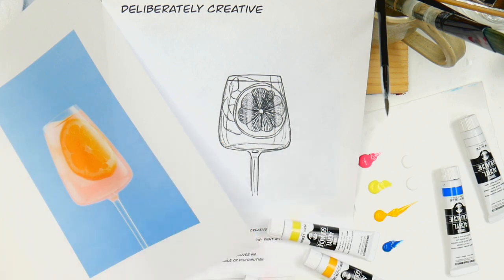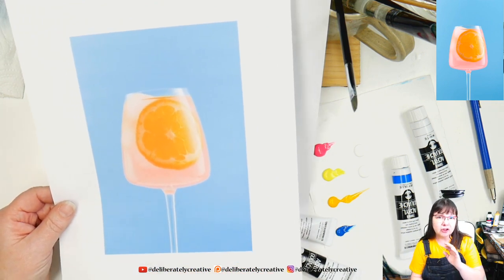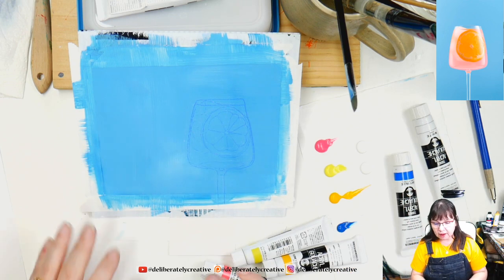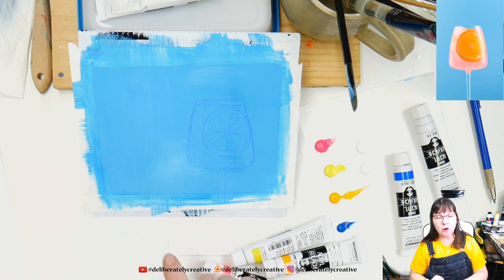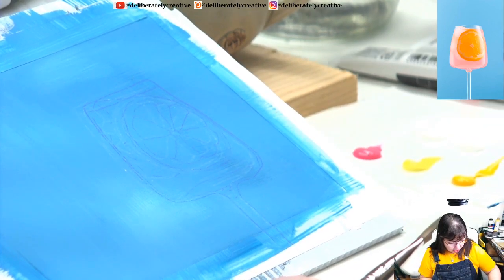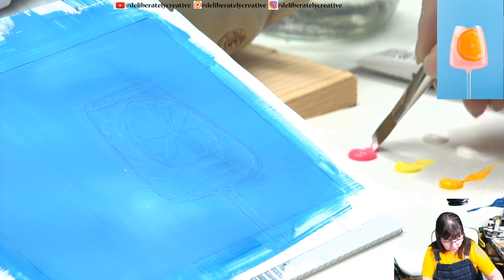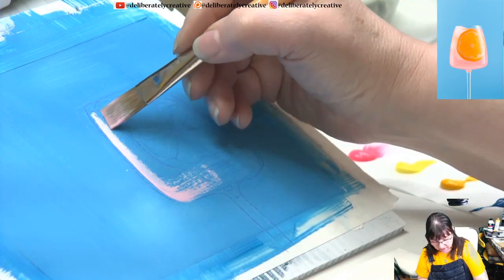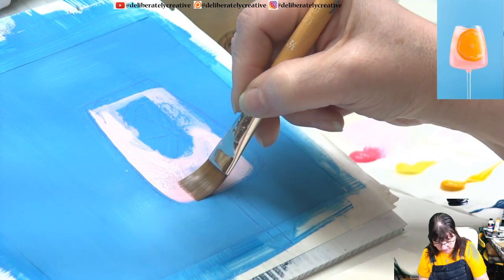How to Paint a Fresh and Juicy Fruit Drink - Paint With Me April 10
How to Paint a Fresh and Juicy Fruit Drink - Paint With Me Live Acrylic April 10. Learn How to Paint A fresh & Juicy fruit drink in a beautiful stemmed glass This paint with me lesson, is perfect for beginners who want to learn how to paint a glass filled with a fresh juicy drink.!  Paint with me live for Day 10 of Acrylic April to spark your imagination!

I'll be doing live videos Mondays 9:15AM PDT and Tuesdays through Fridays 12:15PM PDT for the month of April to celebrate the Acrylic April Challenge started by Cinnamon Cooney - The Art Sherpa. I'm following the prompt list that is available Take time to Relax & Paint With Me. I hope to create a calm & satisfying time in the studio. You can start this video and let it play as I keep you company where ever you are!

For this Challenge: Paint every day- using acrylic paint, acrylic ink, etc. Use ANY SURFACE that you want, just keep it small - Under 12x12" - Share your Daily Art on Social Media with the acrylicapril, acrylicapril2020 if you do my designs I'd love for you to tag me too @deliberatelycreative and the Art Sherpa @theartsherpa

This lesson can be done with Heavy Body Acrylic, Soft Body Acrylic, Acrylic Gouache or even craft Acrylic paint if that is what you have on hand! Try out your paints and see how fun it is to do something creative!

 YOU CAN DO THIS! The biggest trick is to NOT get too tied to a specific outcome. We will be experimenting and going with the flow.

This video tutorial is for Adult Beginners working on building their personal creativity!  I do take my time and explain things for folks who have never done this kind of art before.

Mimik Synthetic Squirrel 8 piece Watercolor Brush set
Mimik Synthetic Squirrel 5 piece Watercolor Brush set
Glass Cuttingboard I'm using as a Palette
Washi Tape: 27 rolls
Art Sherpa Brushes by Silver Brush Ltd: Explorer set
Saral Transfer Paper

Turner Acryl Gouache kit
Liquitex Acrylic Matte Medium

2 MONTHS FREE PREMIUM ACCESS!
I have 3 classes available - Just search for Deliberately Creative